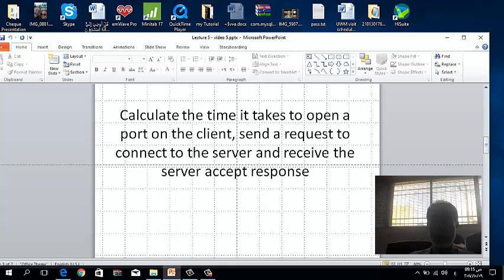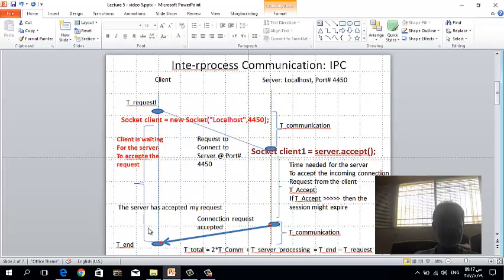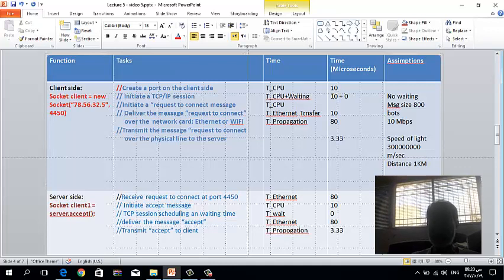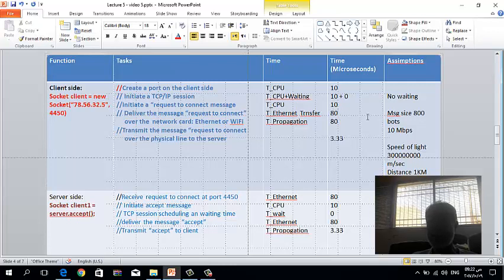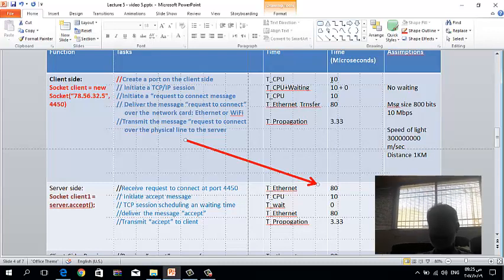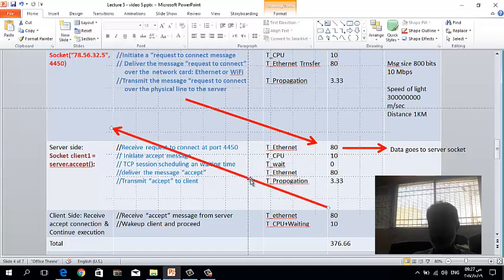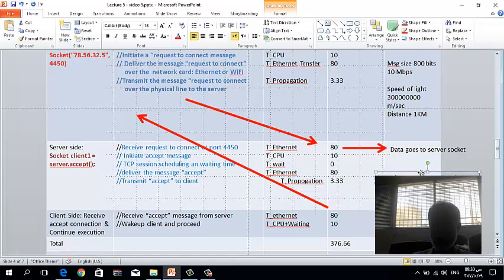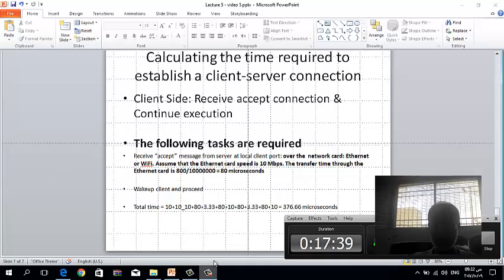Video 6 Lecture 6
Calculating the time for a client to request a connection to the server